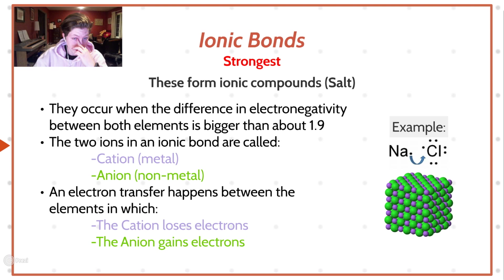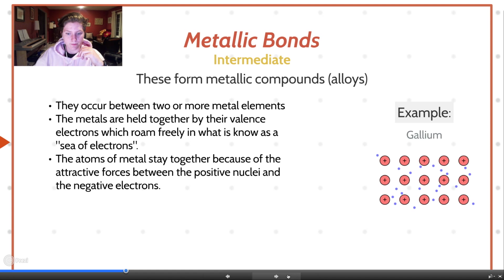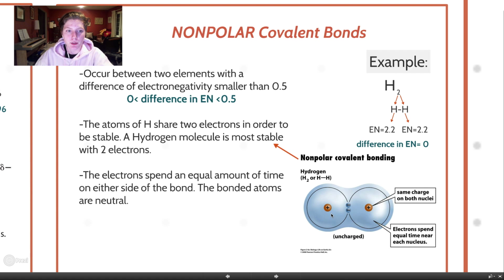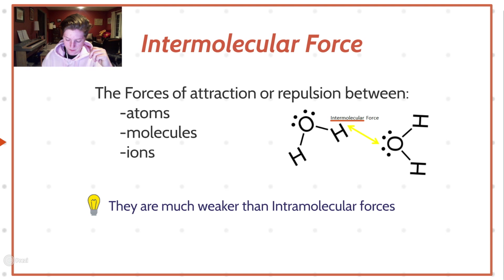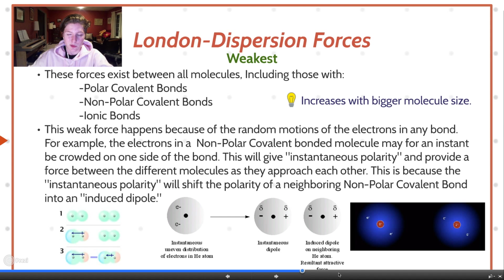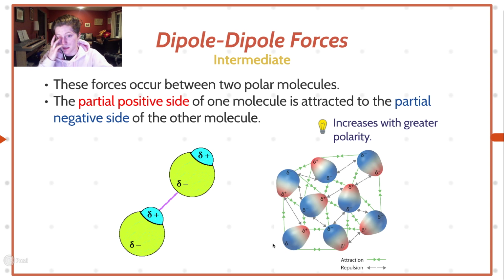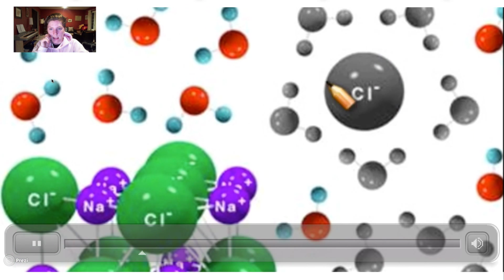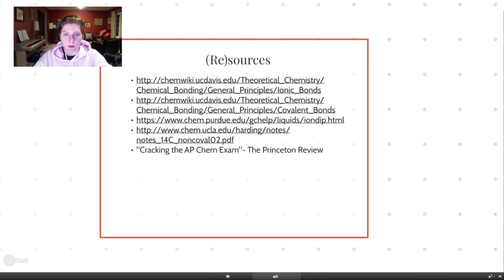Inter and Intramolecular Forces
Honors Chem Recap Tutorial by Pauline Portes